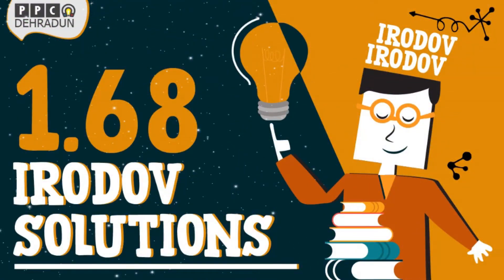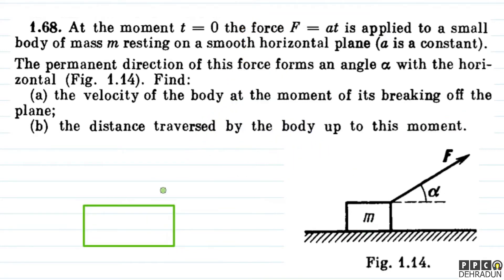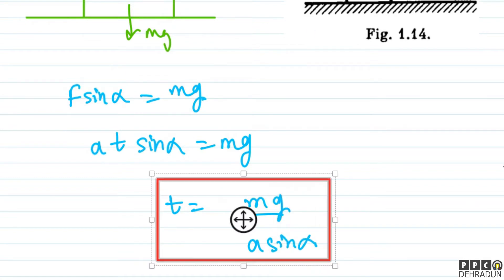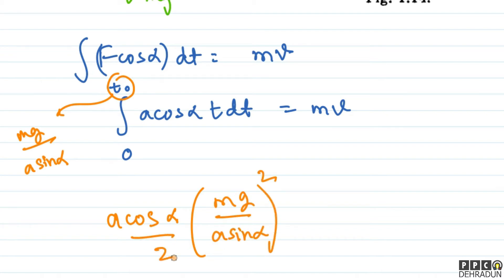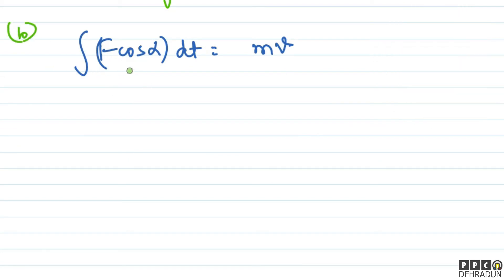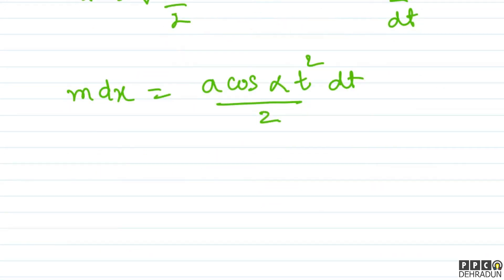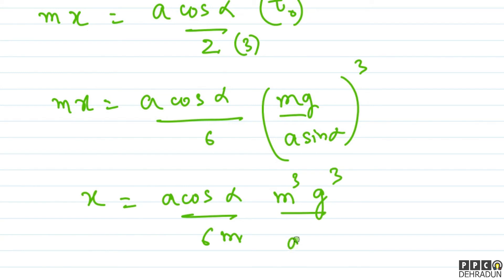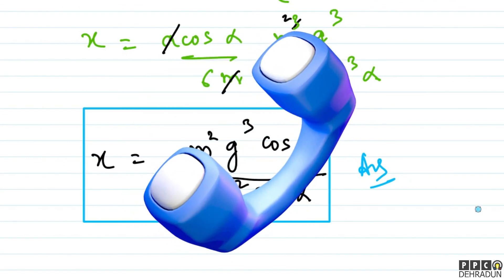[1.68]- Problems in general Physics by I E Irodov: Solution by Saket Sir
1.68. At the moment t = 0 the force F = at is applied to a small
body of mass m resting on a smooth horizontal plane (a is a constant). The permanent direction of this force forms an angle a with the horizontal (Fig. 1.14). Find:
(a) the velocity of the body at the moment of its breaking off the
plane;
(b) the distance traversed by the body up to this moment.